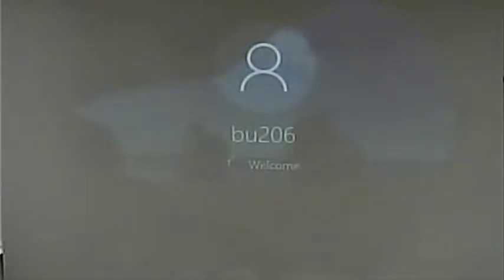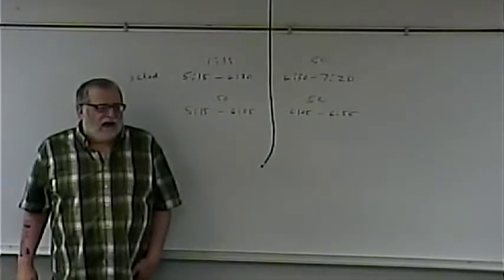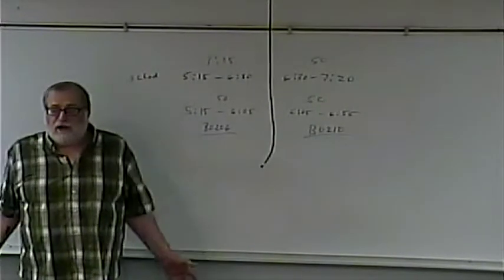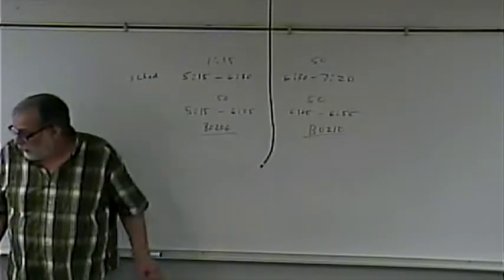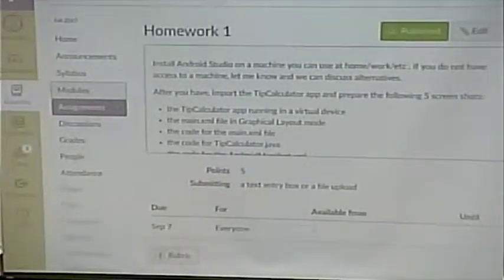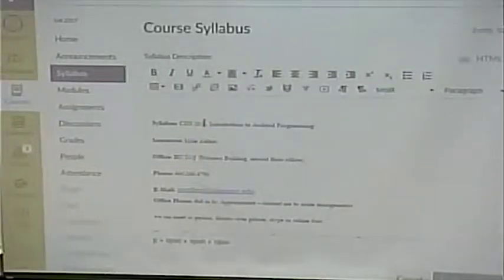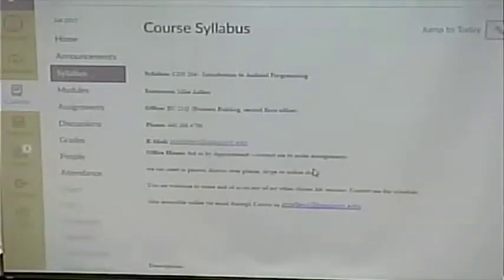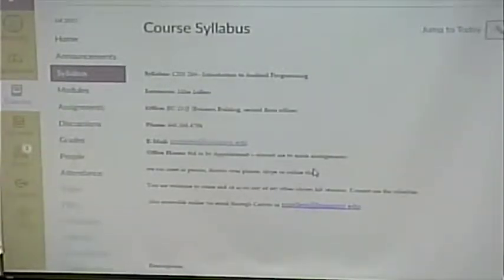CISS264 - Intro to Android Development - Fall 2017 - August 29, 2017 - Week 1, Lecture 1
Overview of Course. Review of HelloWorld app and components.